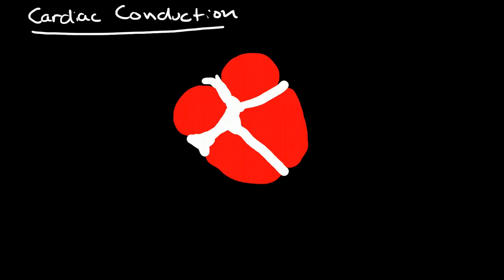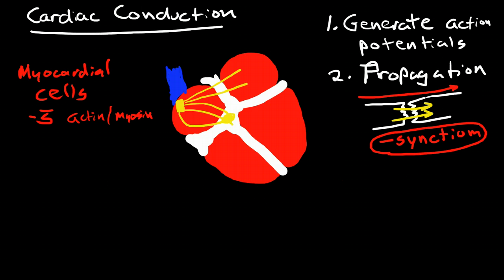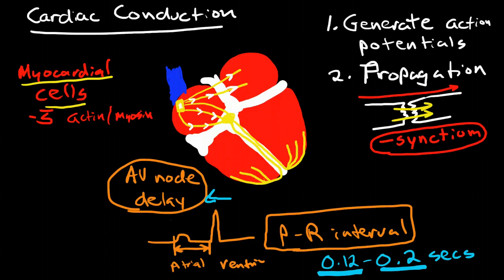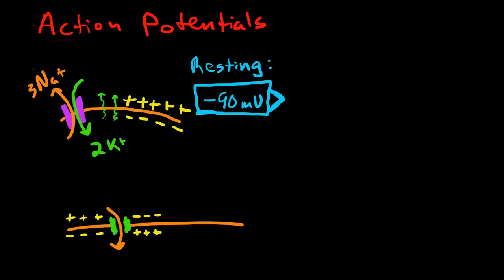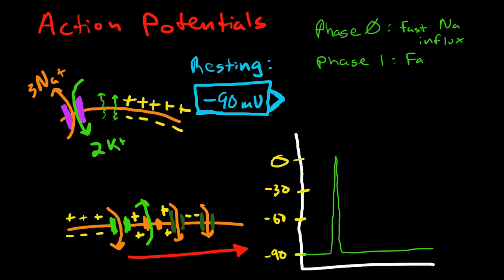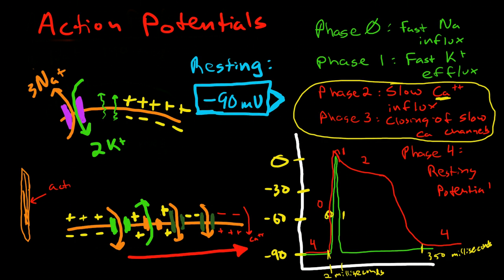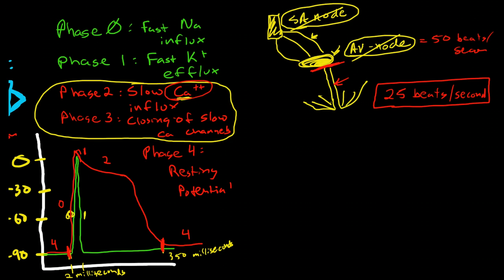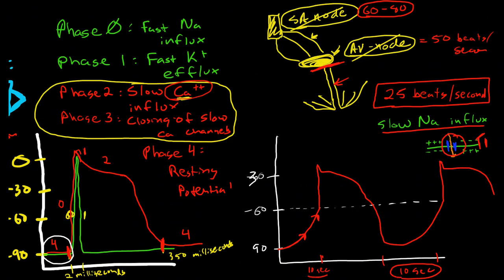Cardiac Conduction & Cardiac Action Potentials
Explanation of cardiac conduction including a description of specialized myocardial conduction cells, and an explanation of pacemaker cells in the SA node. Also includes an in depth description of the cardiac action potential.

Note: This video includes an error in the way that I describe the anatomy of the conduction system from the AV node to the purkinje fibers. To clarify the action potentials travel in this order the AV node, bundle of His, right / left bundles, purkinje fibers.